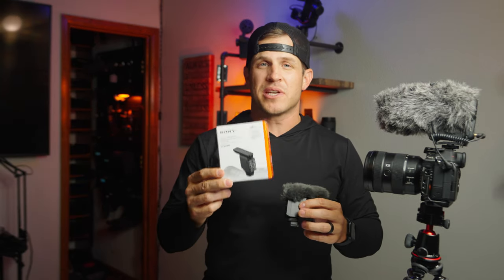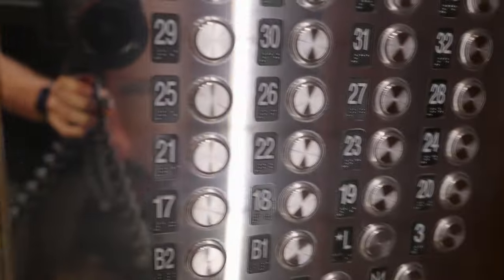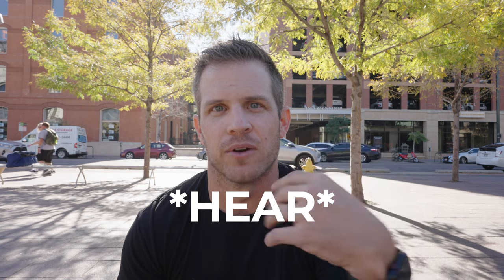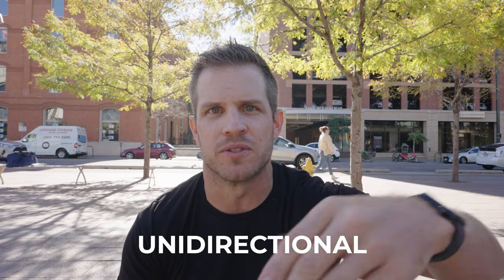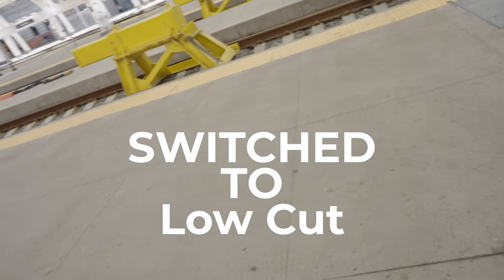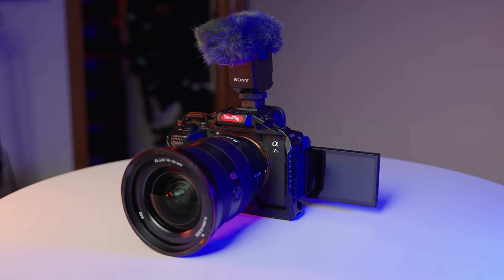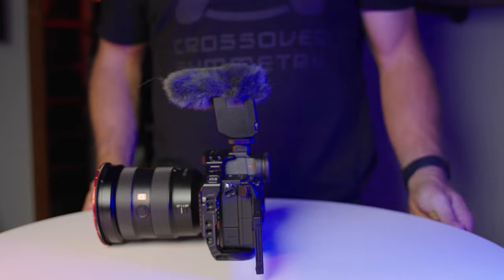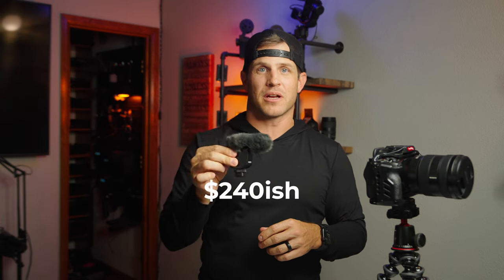Sony ECM-B10: The Best Microphone for Sony Vloggers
The sony ECM-B10 Digital Shotgun Microphone is the best microphone for vlogging.  It is equipped with 3 different audio capture patterns allowing you to get clear audio from a 90, 180 or 360 degree pattern.  It is battery free, cord free, and has auto leveling.  3 things we no longer have to worry about AND it comes with a windshield.  Quality Audio is a key feature to any video and is something every content creator should focus on when creating.

ARTGRID --- Use ARTGRID to find cinematic stock footage for your YouTube videos and client projects:

BEAST CAMERA
2nd CAMERA
FPV DRONE
TRAVEL LIGHTS
QUICK RELEASE SYSTEM
LARGE BACKPACK
ACTION CAM